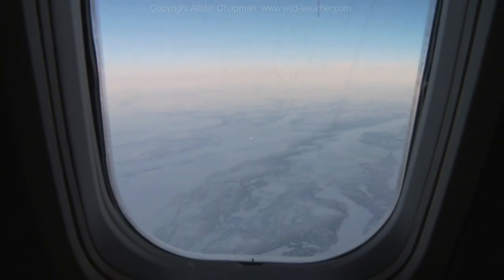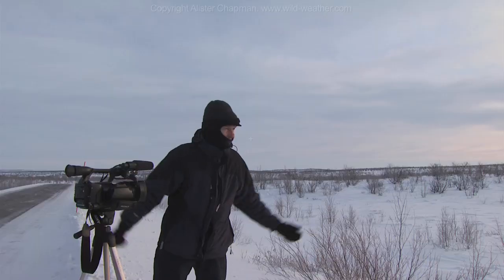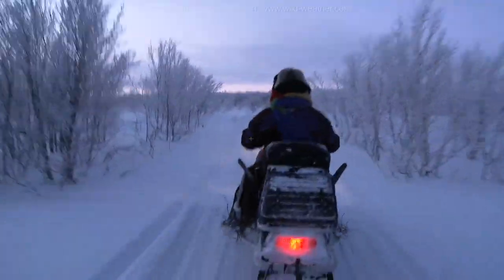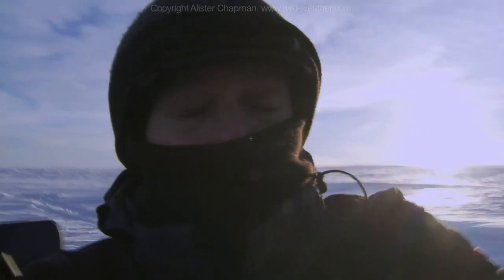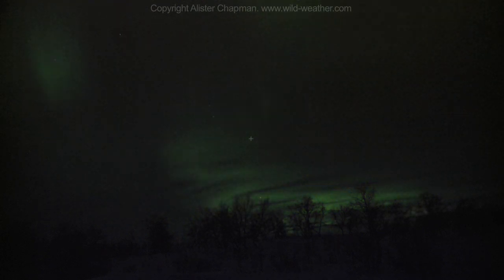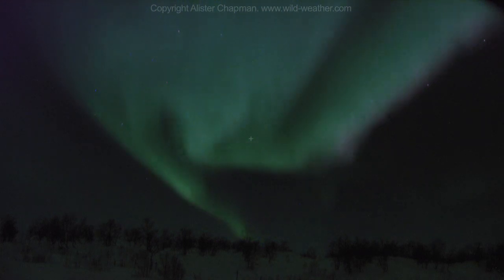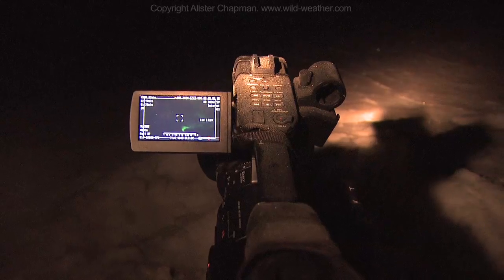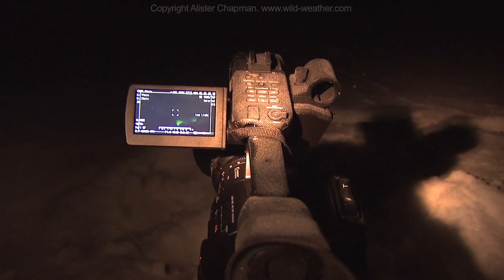Norway and the northern lights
One of Alister Chapmans regular trips is to Arctic Norway in the winter to film the Northern Lights. This year when he went 200miles north of the Arctic circle the temperature got down to -36c (-33f). So cold in fact that one of his camera rain covers shattered like glass. Despite the cold he was able to get amazing footage of the Northern Lights or Aurora Borealis by using the slow shutter and timelapse features of his XDCAM EX cameras. Being solid state cameras they were not as affected by the cold as a tape camera would be. In fact the only issue he encountered was the LCD display becoming a little sluggish, but then what do you expect when it's colder than the average deep freeze!